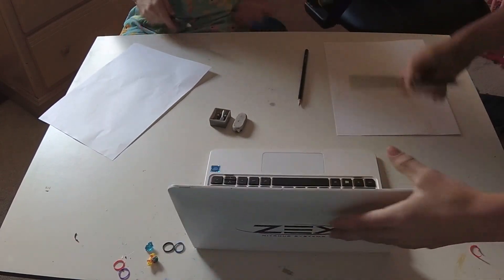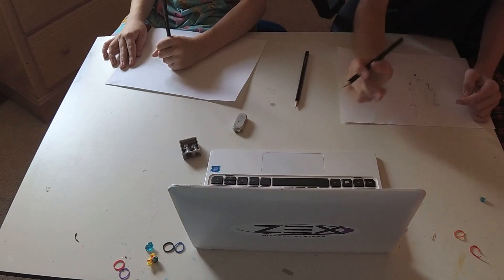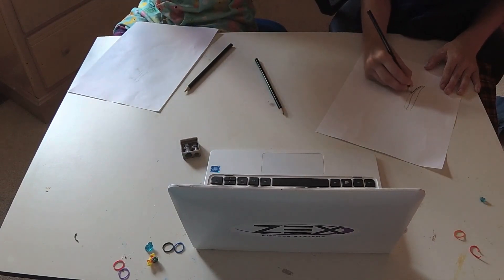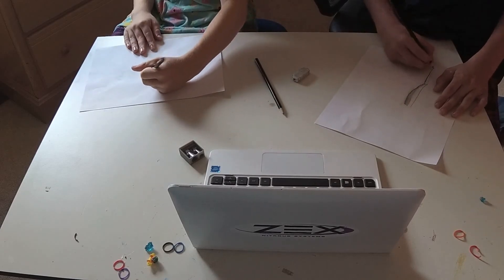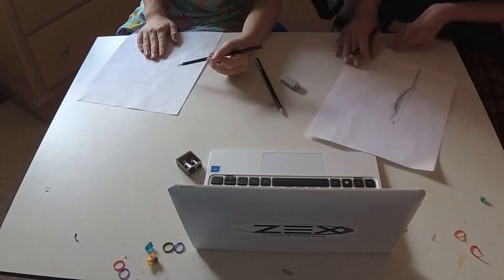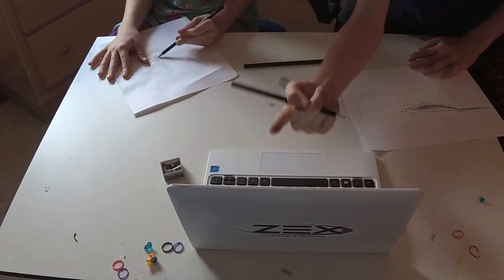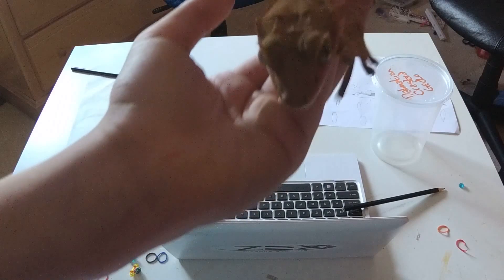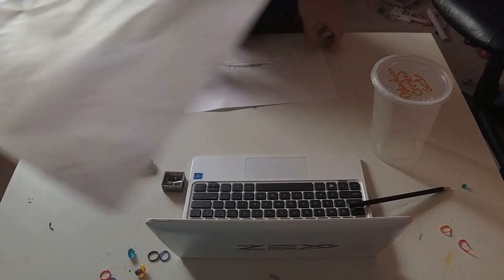Dalmation Crested Gecko